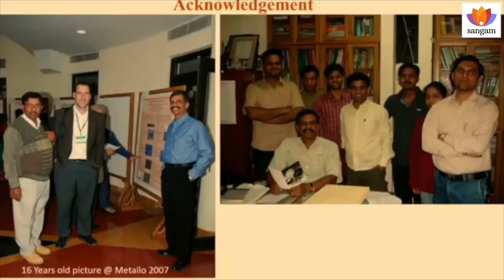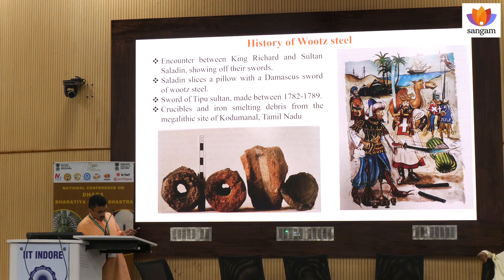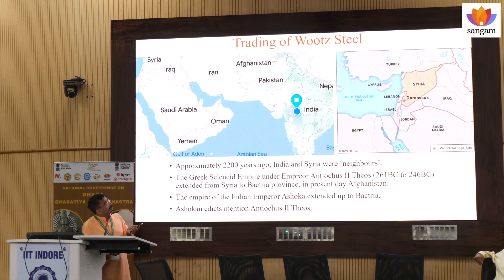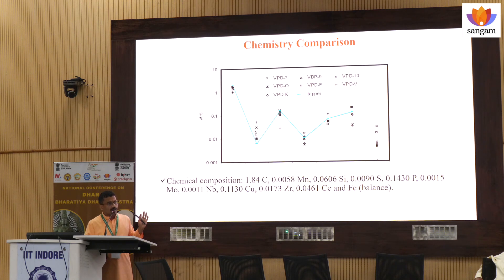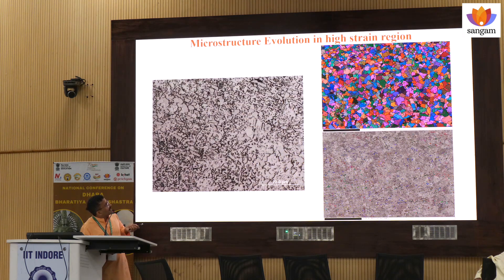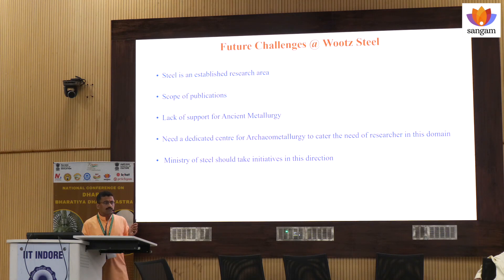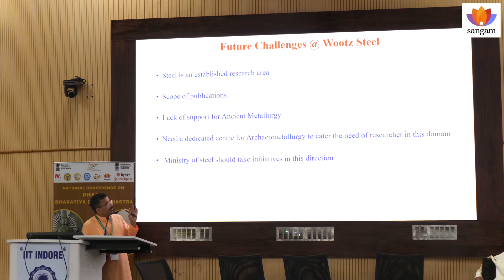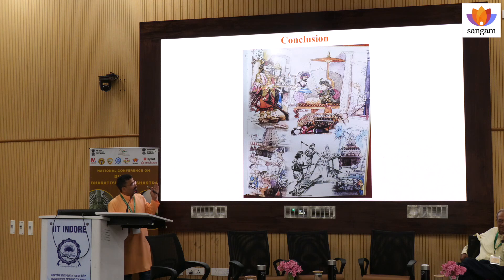Indian Wootz Steel: The Real Science Behind "Damascus" Swords|Prof. Vinod Kumar Reveals Ancient Tech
Prof. Vinod Kumar reveals groundbreaking metallurgical analysis of ancient Indian wootz steel technology. Discover the scientific truth behind Damascus swords and learn how Indian steel surpassed global standards 2000 years ago. Prof. Kumar's research published in Nature journal while exposing historical misconceptions about steel origins. Essential viewing for materials scientists and history enthusiasts seeking accurate knowledge about India's technological heritage.

*Key Points*
* Scientific analysis of ancient Indian steel samples from South India
* Carbon nanotube structures in traditional wootz steel explained
* Historical trading routes between India and Syria clarified
* Microstructure evolution and metallurgical properties detailed

*Concepts explored*
* Wootz steel, Damascus sword misconceptions, Indian metallurgy, carbon nanotubes, ancient technology, materials science, historical accuracy, cerium niobium alloys, ferritic grains, carbide bending

Prof. Vinod Kumar has done extensive research and published numerous papers. He is currently the associate prof. and former head of the metallurgical engineering and materials science department at IIT Indore.

*Topics covered*
00:00:15: Prof. Arbala Subramaniam acknowledgment - M.Tech supervision and 2008 research collaboration
00:00:36: King Richard vs Sultan Saladin steel testing - iron rod cutting and pillow cutting demonstrations
00:01:00: Indian Empire-Syria trading routes - 2000 years ago neighborhood relationship and Damascus misnomer
00:01:33: Kona Samudram steel sample procurement - South India survey with Jackie Chan assistance
00:02:06: Chemical composition analysis - cerium and niobium alloying elements in Damascus sword chemistry
00:02:19: Microstructure evolution documentation - low to high strain regions and ferritic grain distribution
00:02:36: Carbide bending phenomena observation - random distribution patterns in steel samples
00:02:41: Nature journal publication findings - carbon nanotubes in Damascus sword carbides
00:03:06: Future research challenges discussion - Vision 2047 and high carbon steel publication scope
00:03:37: ICAS funding acknowledgment - three projects in department and Ministry of Steel initiatives